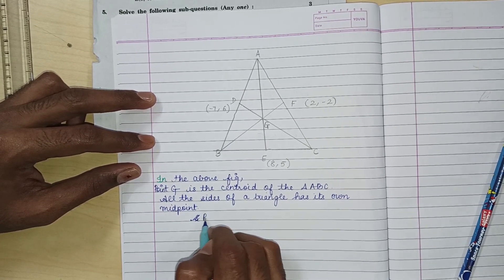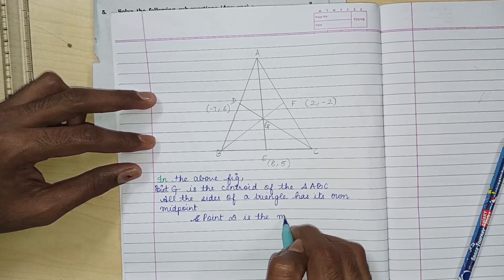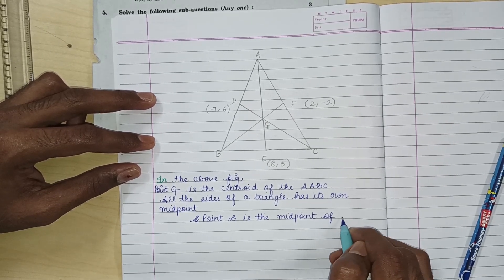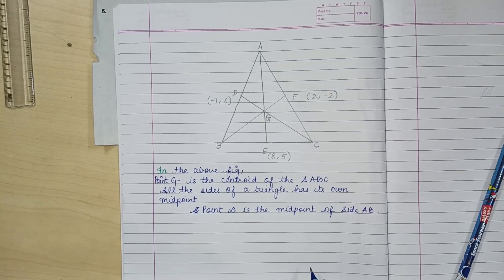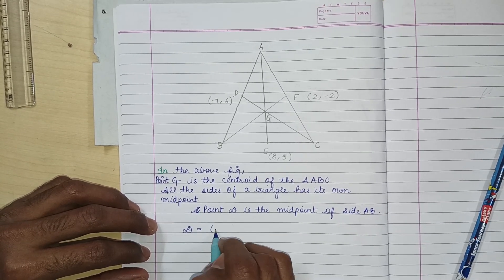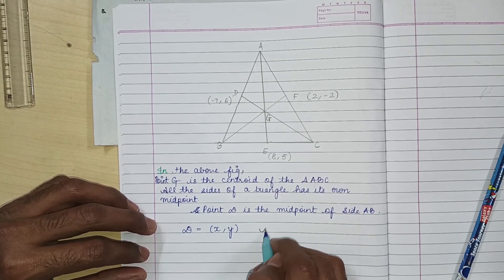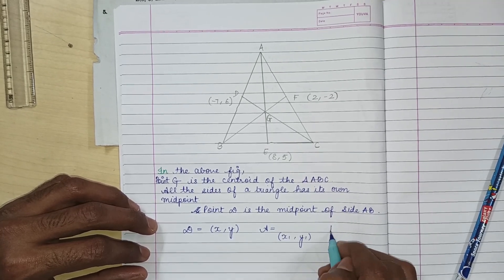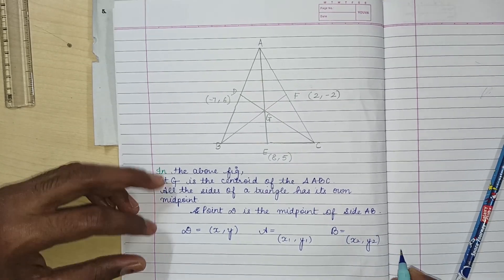GEOMETRY 4 MARKS NEW SUM| SSC BOARD EXAMS 2023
THIS VIDEO BASED QUESTION SURELY WILL TURN IN EXAM FOR YOU TO GIVE FULL MARKS AND I WANT YOU, NOT TO GIVE A CHANCE TO LOSE EVEN 1 MARK

THANKS 😊 XOXO

ALSO,

📸 Vinaypanekar